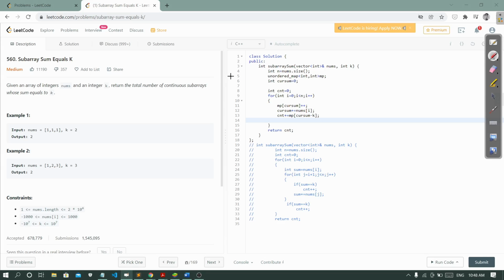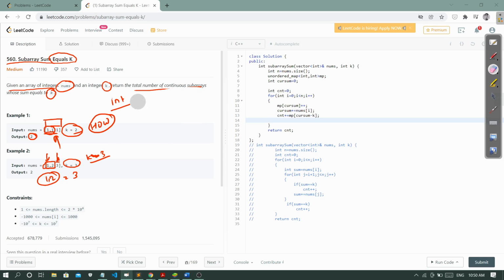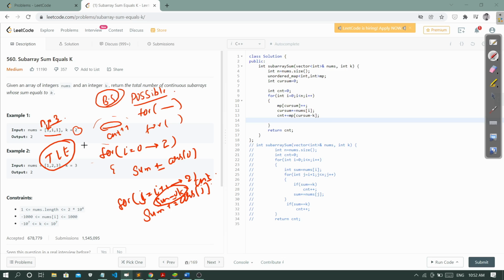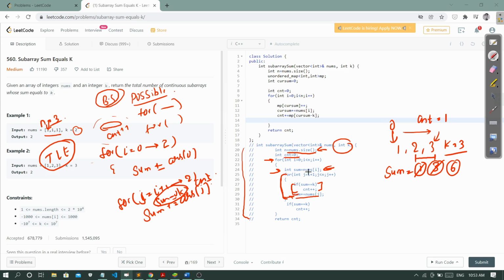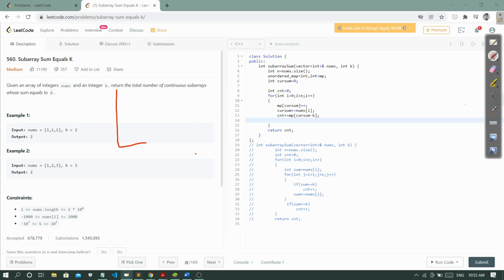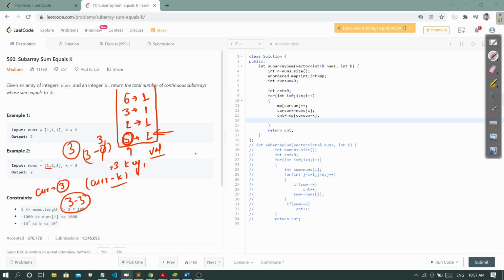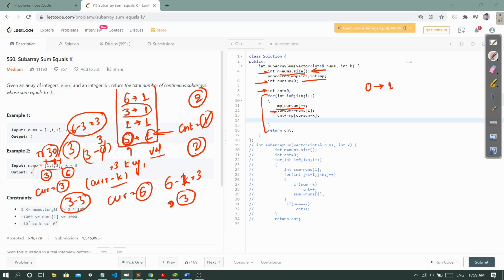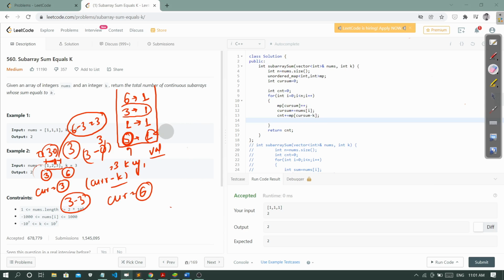560. Subarray Sum Equals K || Leetcode